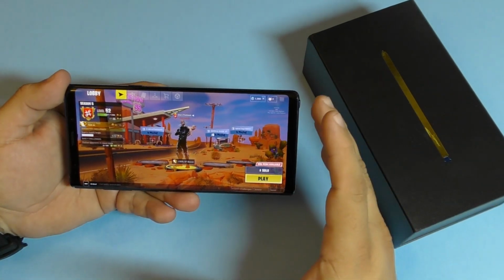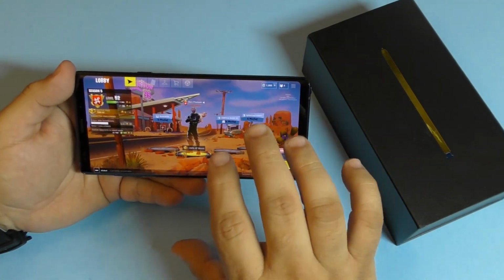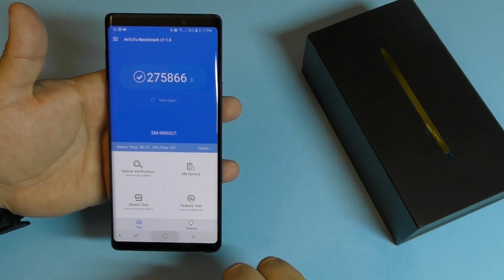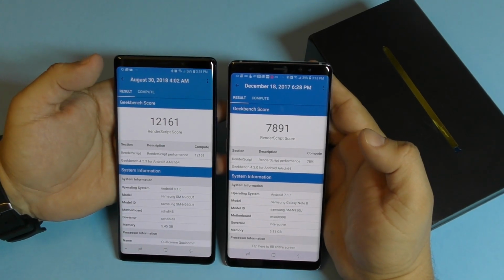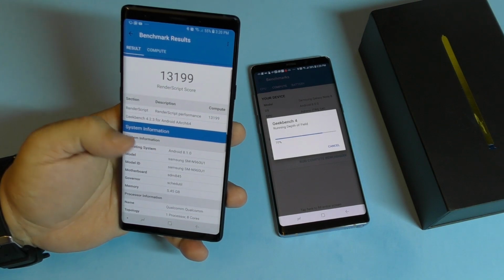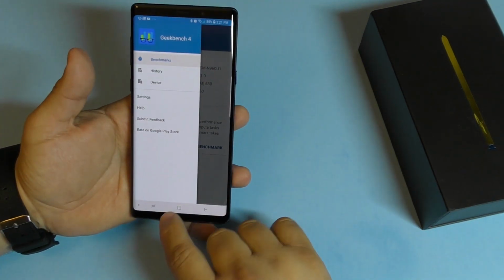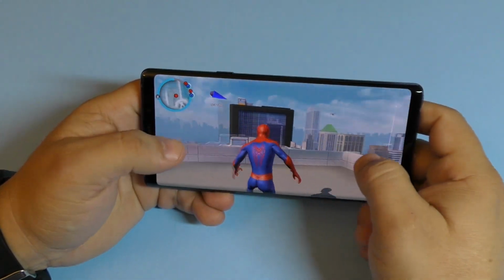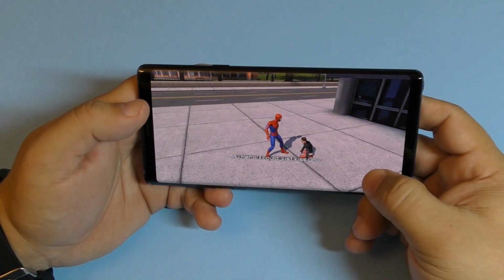Samsung Galaxy Note9 Benchmarks & Gaming Demo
Here I perform show benchmarks for the Samsung Galaxy Note 9. I also show some gameplay at the highest settings as well. And BTW I also show how Dolby Atmos sounds on Note 9. Hope you like the video.